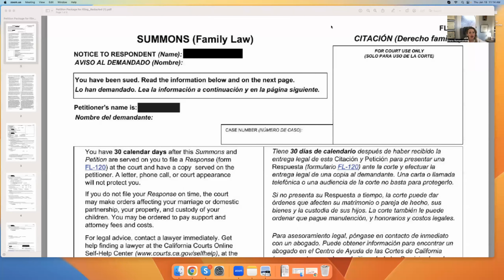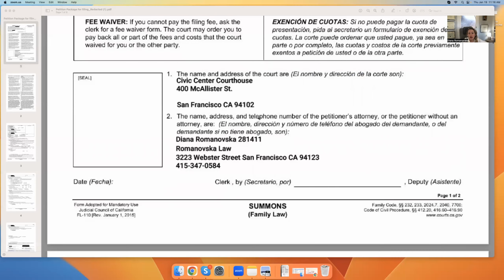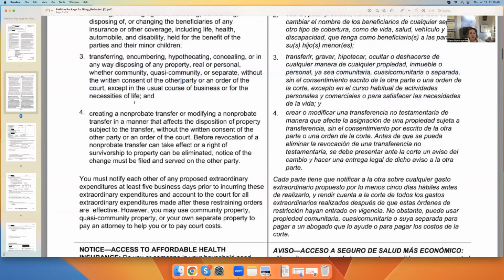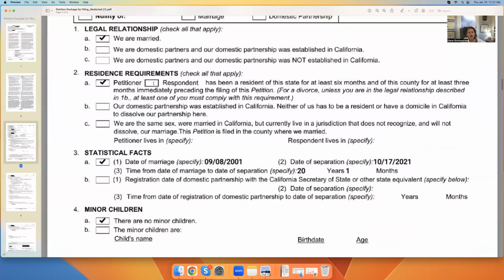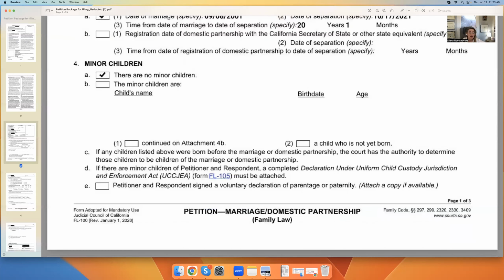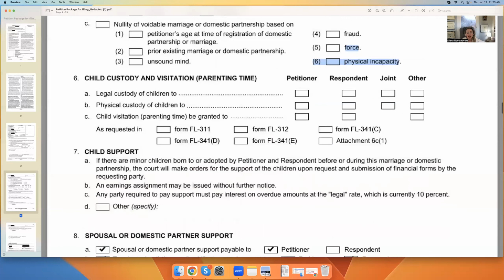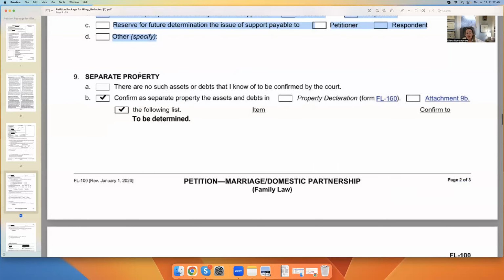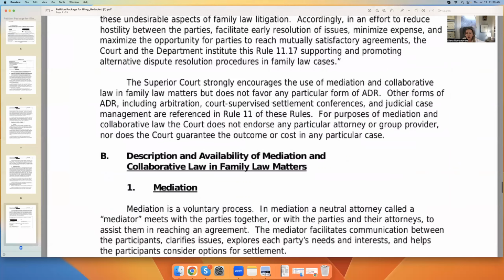Step 1 - Fill out and File Petition Package Fl-100, FL-110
Filing a petition can involve different steps depending on the type of petition you are filing. However, here are some general guidelines on how to fill out and file a petition package:

1. Determine the type of petition you need to file: Before you start filling out the petition package, make sure you know what type of petition you need to file. This can vary depending on the purpose of the petition, such as for legal reasons, immigration, or other types of applications.

2. Obtain the correct forms: Once you know what type of petition you need to file, obtain the correct forms for the petition from the relevant authority or agency.

3. Fill out the forms: Once you have the correct forms, fill them out completely and accurately. Make sure to read the instructions carefully and provide all the required information.

4. Gather supporting documents: Depending on the type of petition, you may need to provide supporting documents along with the petition forms. These can include things like identification documents, financial records, or other relevant information.

5. Review the petition package: After completing the forms and gathering all the required documents, review the petition package.

6. File the petition package: Once you are satisfied that everything is in order, file the petition package with the relevant authority or agency.

7. Wait for a response: After filing the petition, you will typically need to wait for a response from the relevant authority or agency.